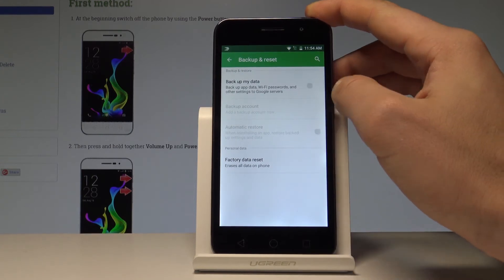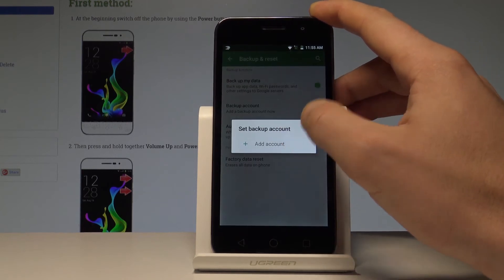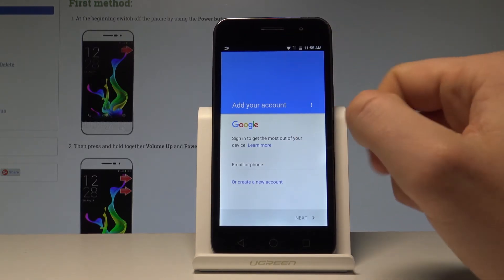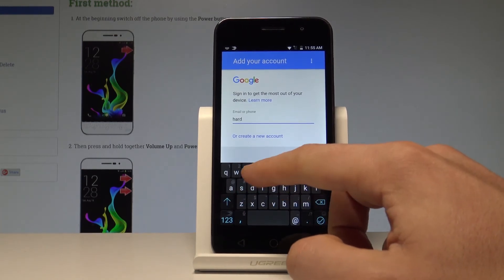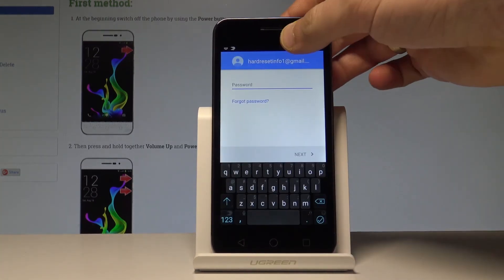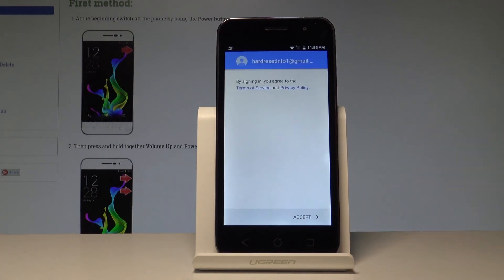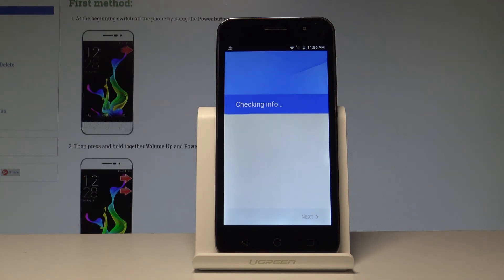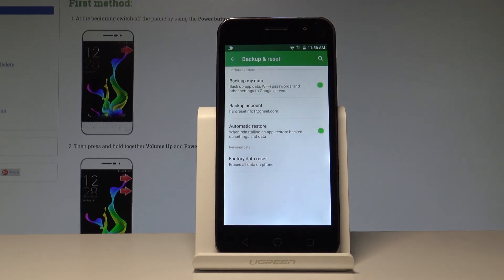How to Back Up Data in CoolPAD Porto - Enable Google Backup |HardReset.Info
If you would like to create the backup from your data you should use the Google backup feature. It will automatically save your data on your Google Account. All you have to do is enable back up options and Google Account.

How to back up data on CoolPAD Porto? How to use Google backup on CoolPAD Porto? How to enable Google Backup on CoolPAD Porto? How to turn Google Backup in CoolPAD Porto? How to add backup account in CoolPAD Porto?